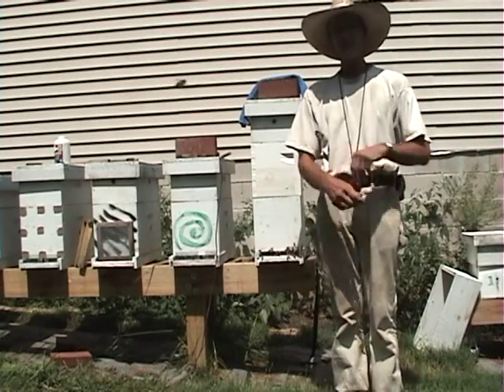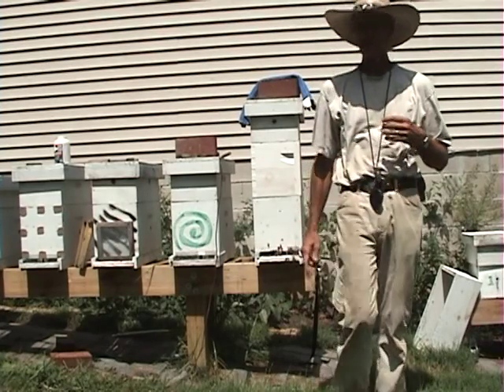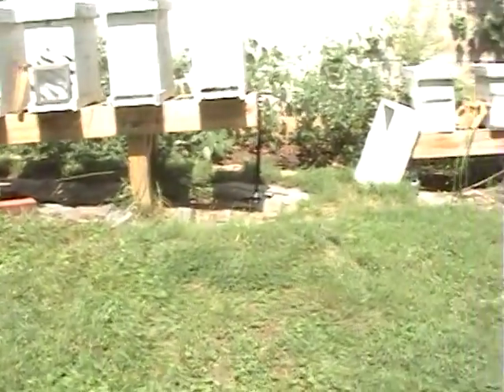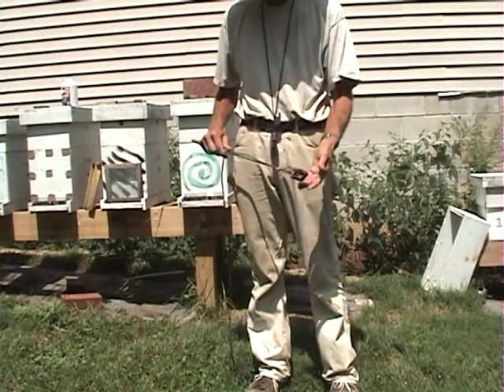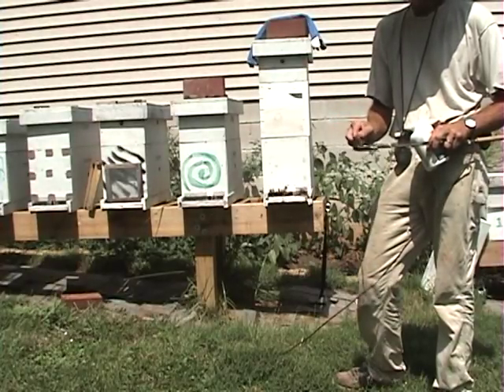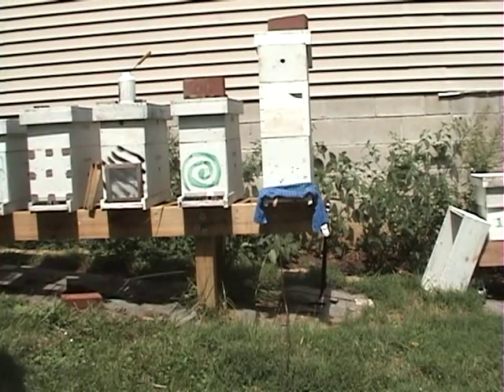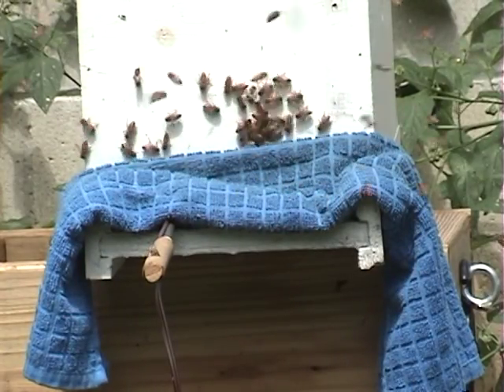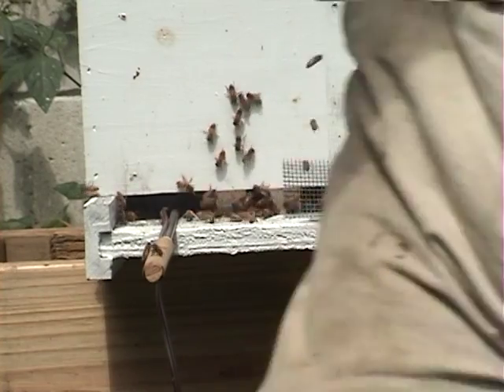Oxalic Acid Treatment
Tips on oxalic acid treament.